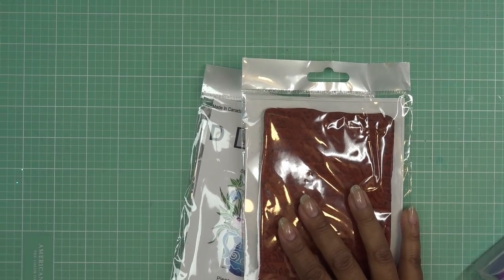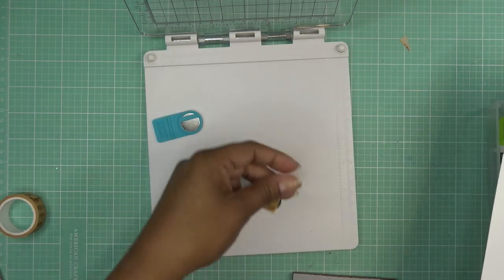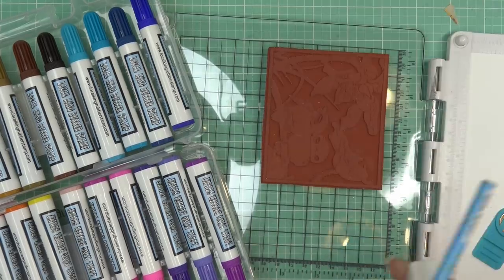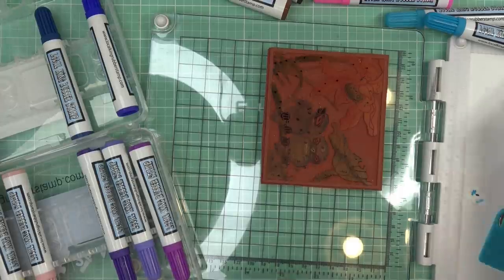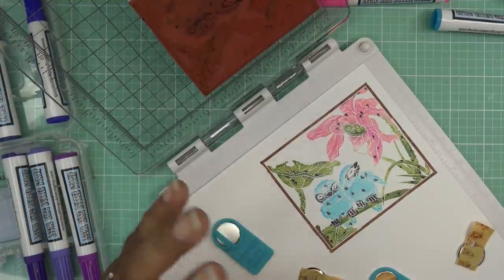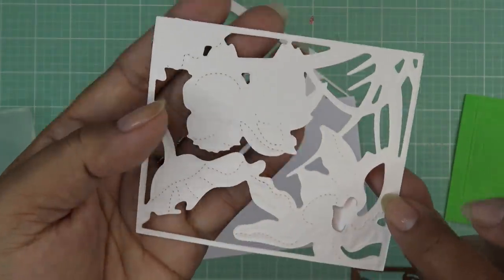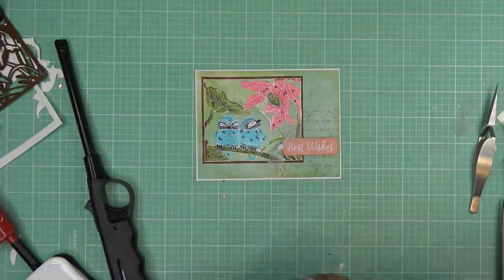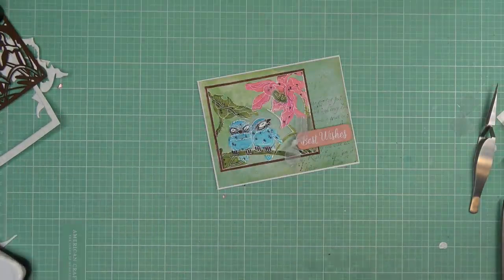Free Form Friday: Playing with Local King Rubber Stamp Stamps & Dies! Quick and Pretty!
Crafter's Companion Summer Breeze pad was under this link, now not available (but they do have another color way with diecuts, too)

Sorry, I can't find this specific stamp set on their site...maybe it's retired?

Mailing Address:
Vianney Luna
United States